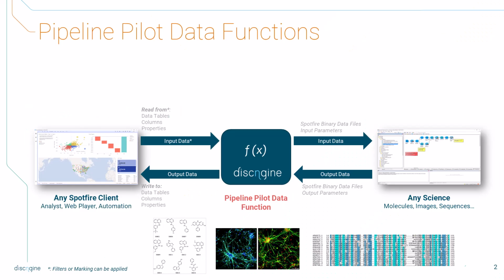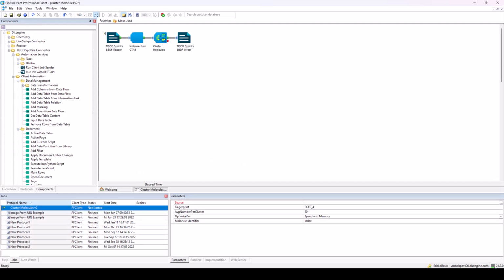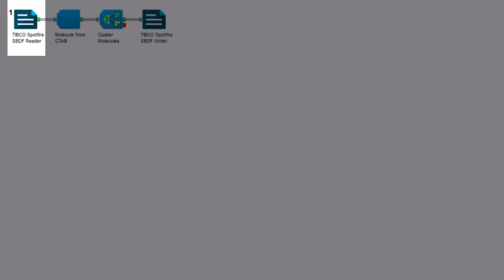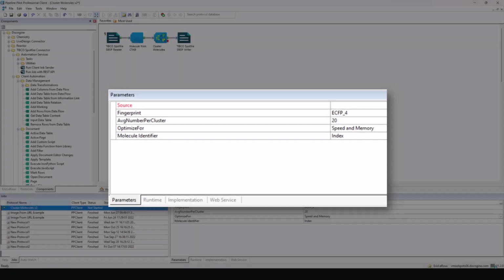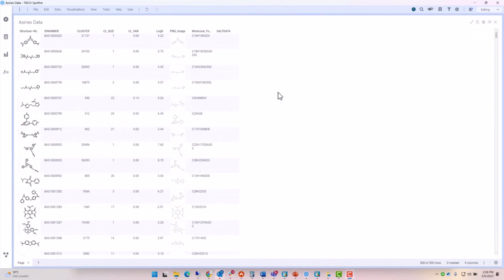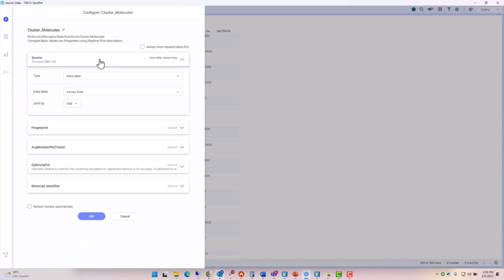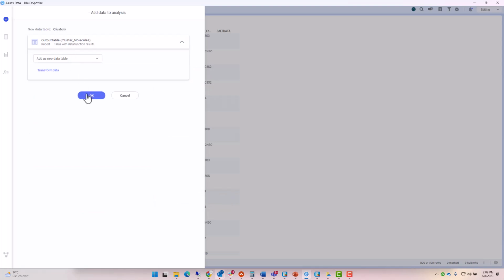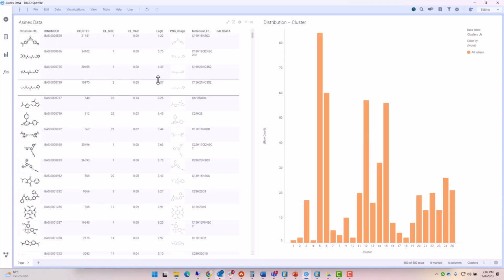Discngine Pipeline Pilot Data Functions for TIBCO Spotfire - Part 3: Transform a Spotfire Dataset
The video is part 3 of a tutorial on Pipeline Pilot Data Functions by Discngine. It explains how to use data functions to transform a Spotfire dataset by creating additional columns, rows, or new data tables. The video demonstrates this using an example where a new data table is created from an existing one using a Pipeline Pilot protocol that produces clusters of similar molecules based on molecular fingerprints. The protocol is explained, including how it reads incoming data from Spotfire, clusters the chemical structures, and generates a new dataset containing the clustering information. The protocol exposes several input parameters that can be set by the user. After registering the protocol as a data function, users can use it in their Spotfire document to create a new data table and visualize the clustering information. The next video will show how to use Pipeline Pilot Data Functions to create an interactive dashboard for end-users.